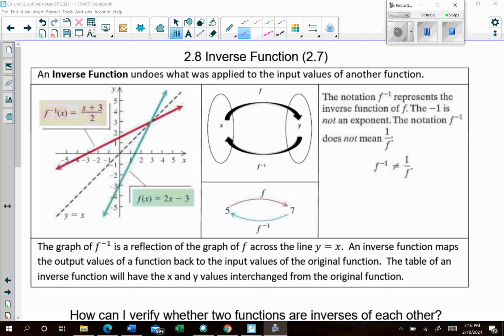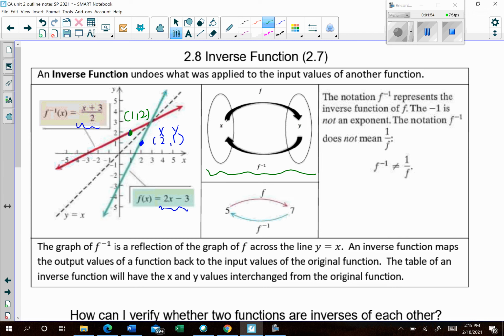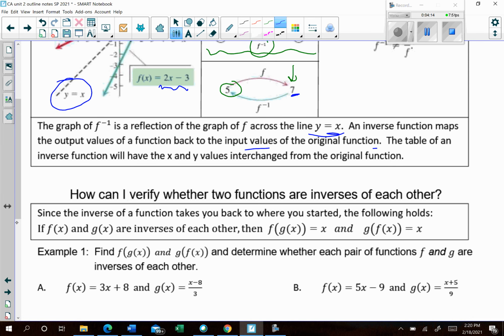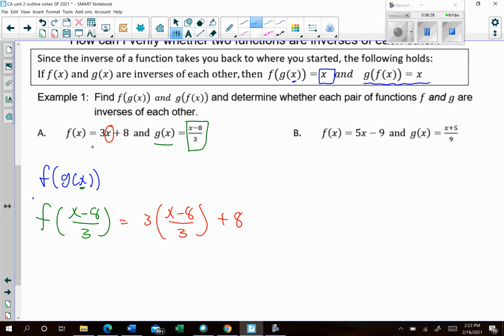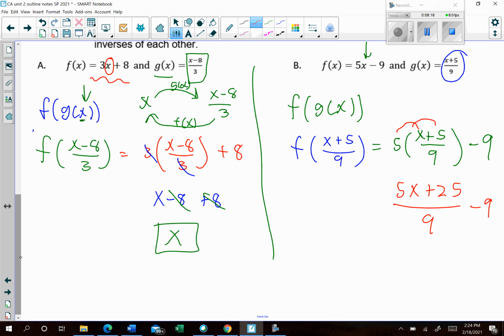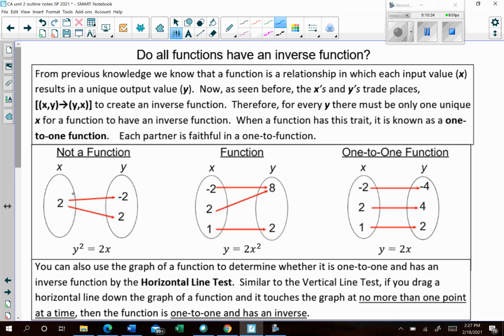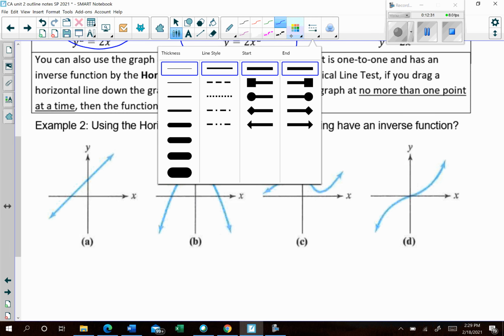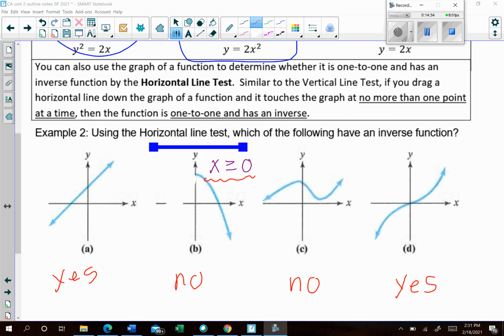2 8 Inverse Function 2 7 Part 1